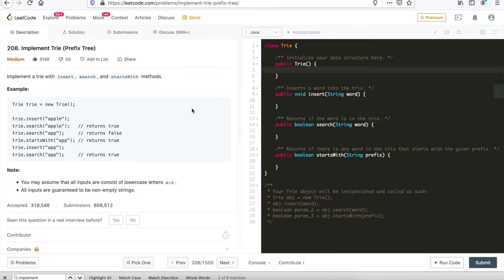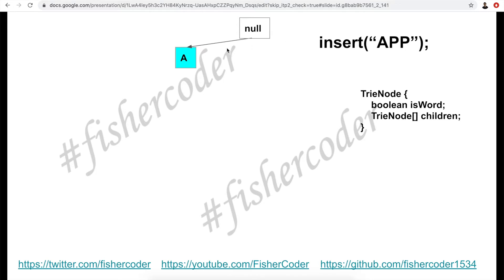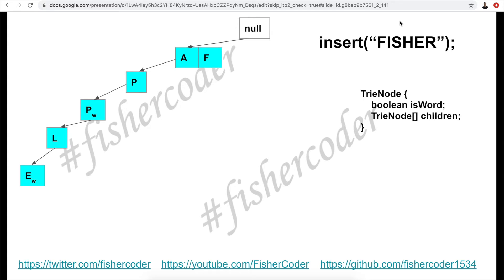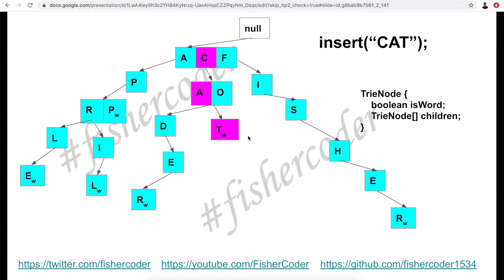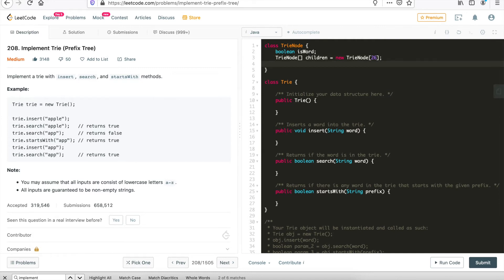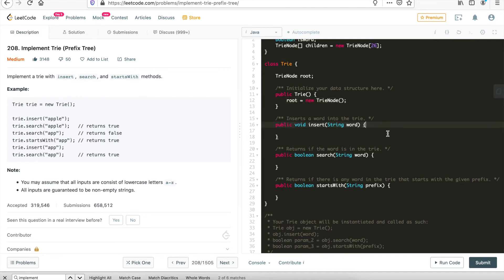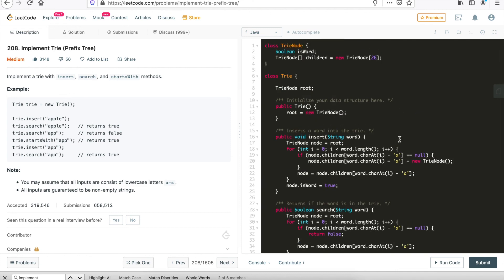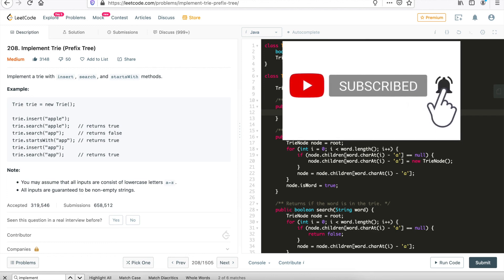Trie Data Structure | LeetCode 208. Implement Trie (Prefix Tree) - Interview Prep Ep 83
Trie is a very efficient data structure when it comes to string comparison, string lookup, etc.

My ENTIRE Programming Equipment and Computer Science Bookshelf: